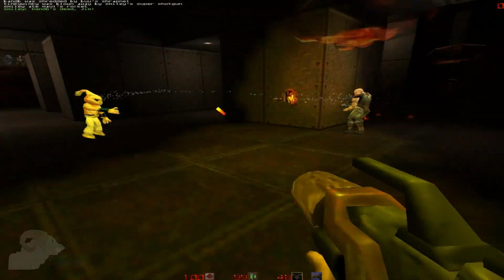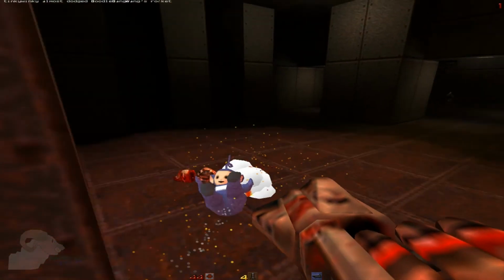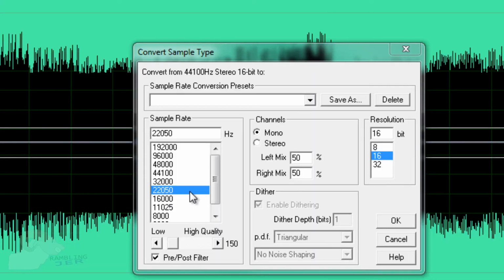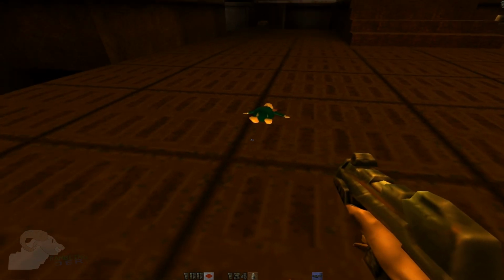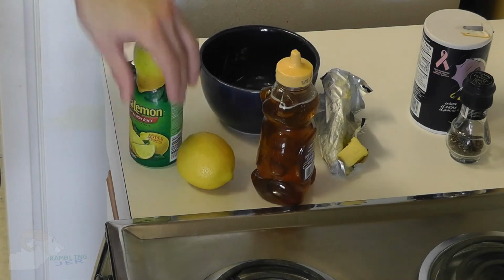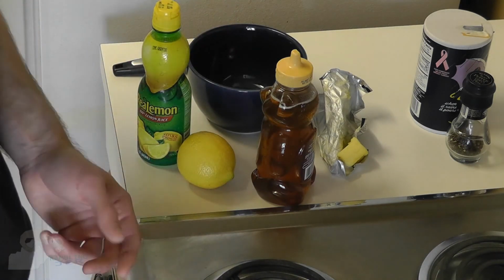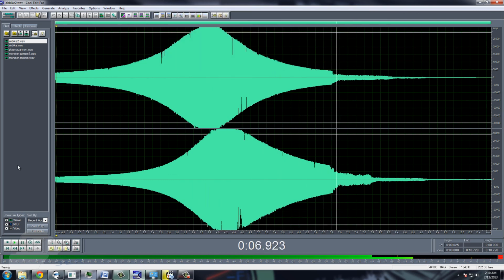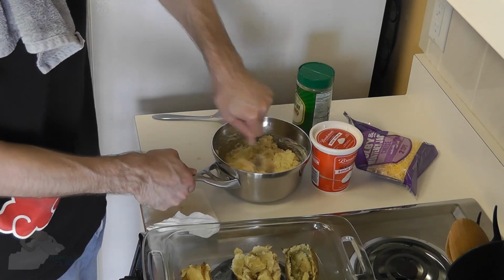Quake2 sound effects with Chicken n Taters!, episode 6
This time I go over sound effects in Quake2 and make Chicken stuff and twice baked potatoes while I'm at it...

I do not own Quake 2 or licensed content that may be featured in this video Quake2 © id Software/Activision.